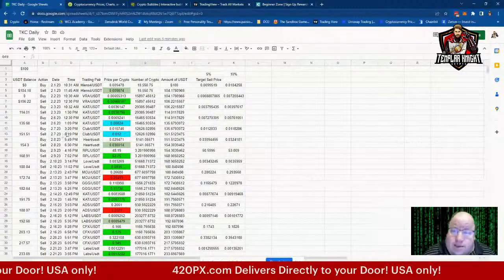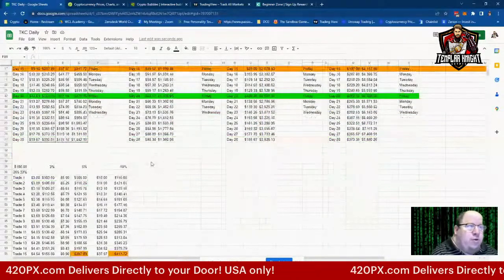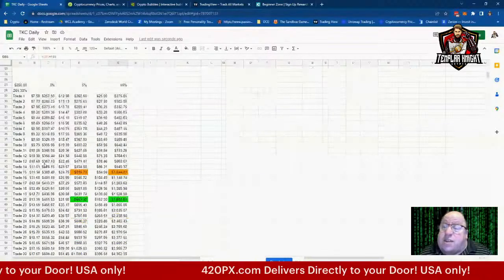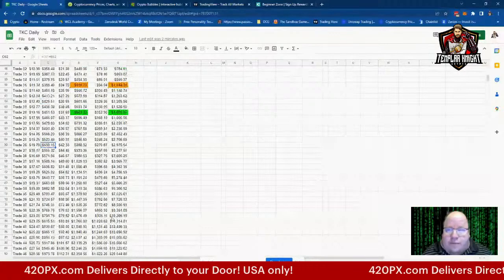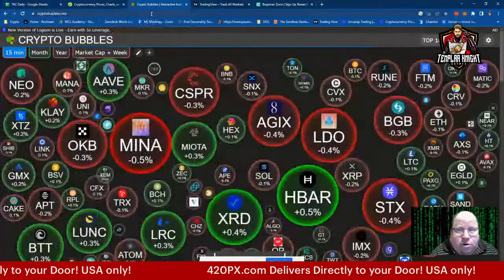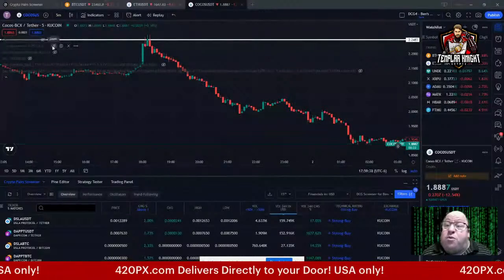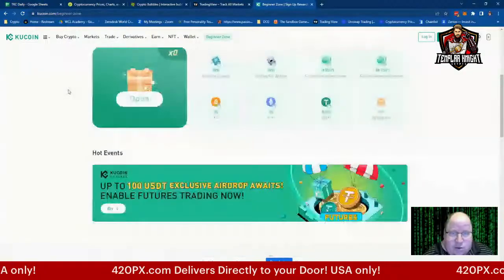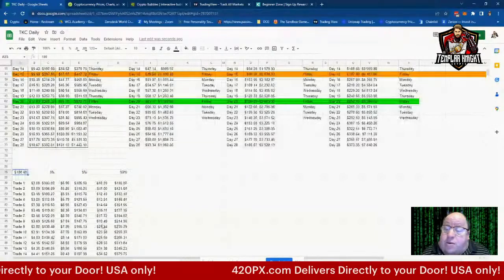TKC Daily - 3.2.23 Trading tools review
Peek over my shoulder as I look for trades in crypto.